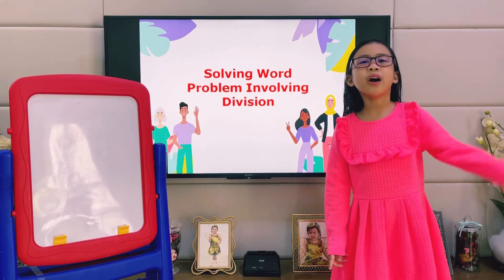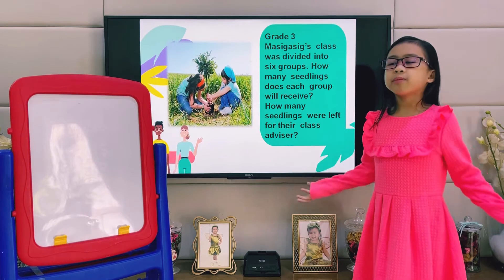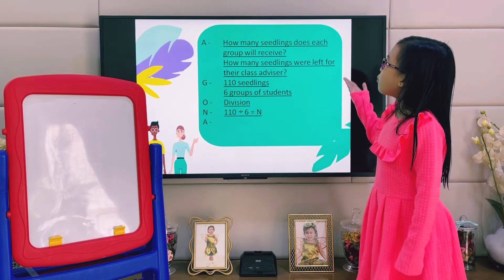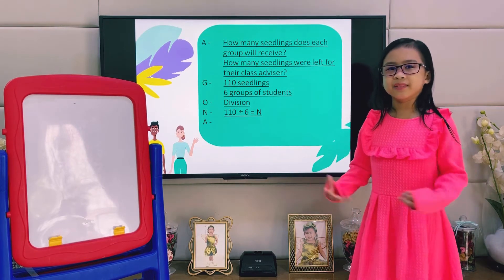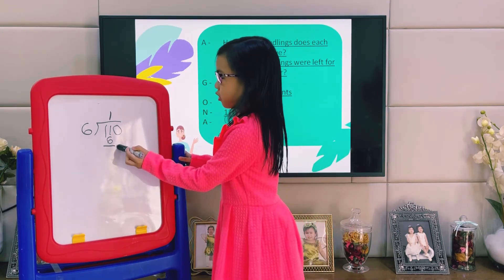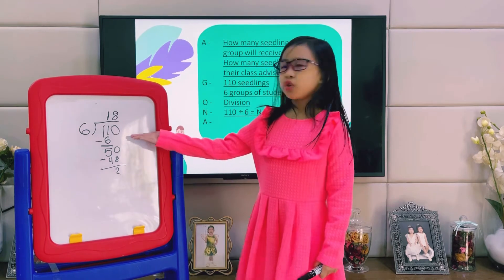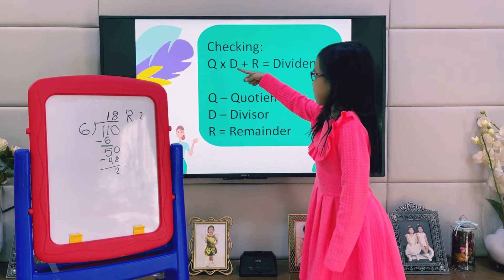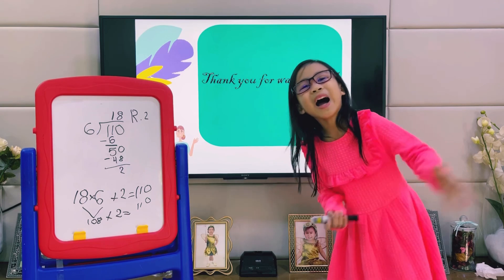Solving Word Problem Involving Division - DMSB & AGONA Method - Grade3